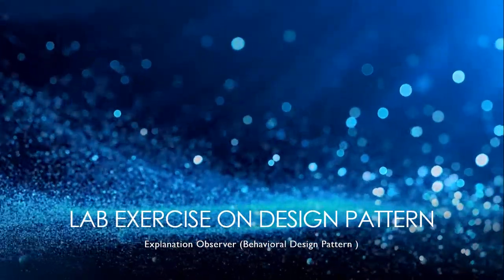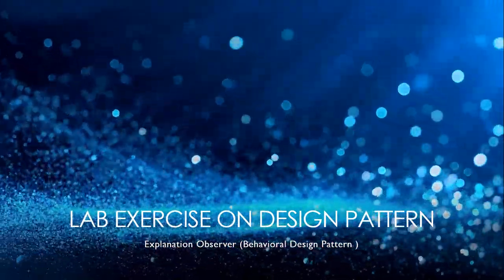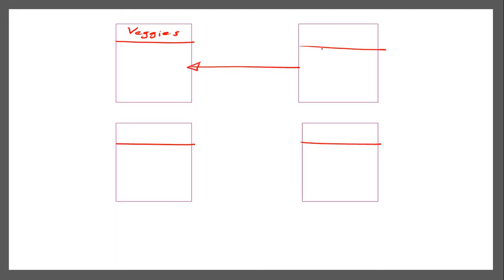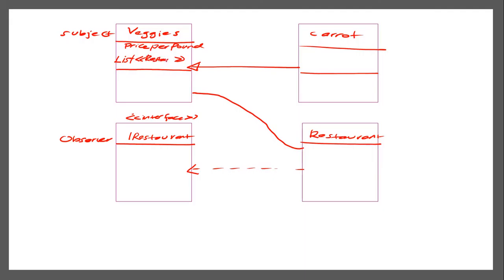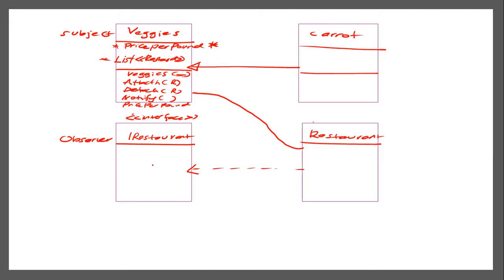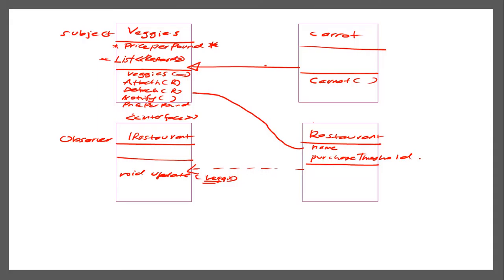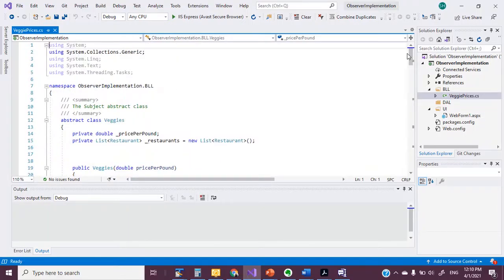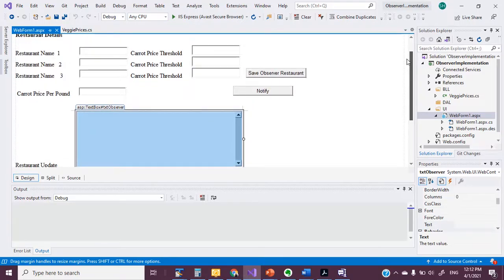Observer Design Pattern Explanation